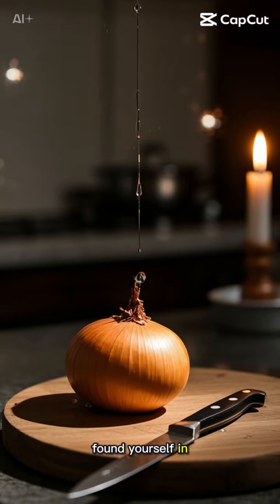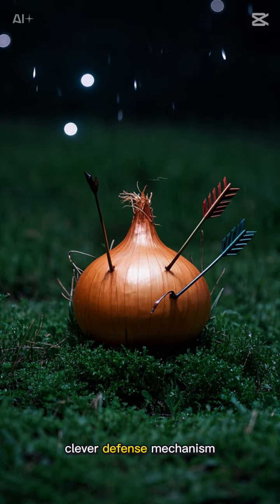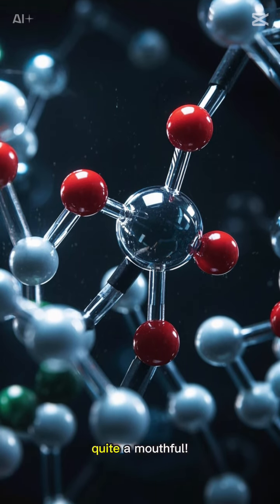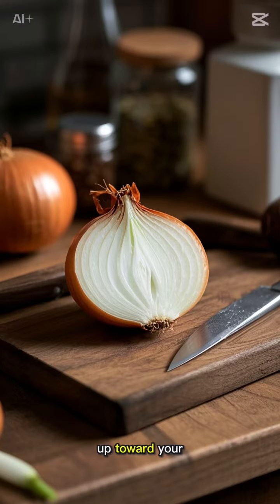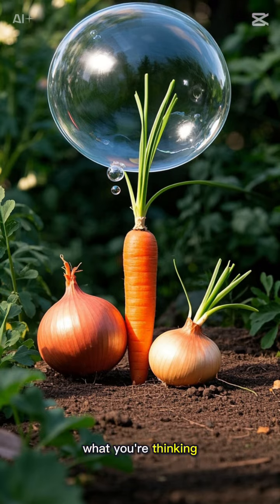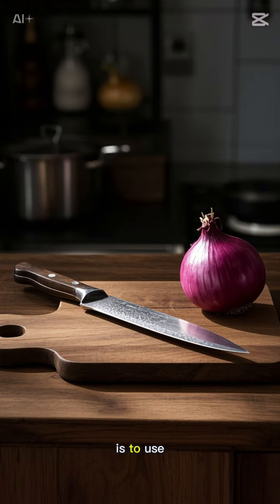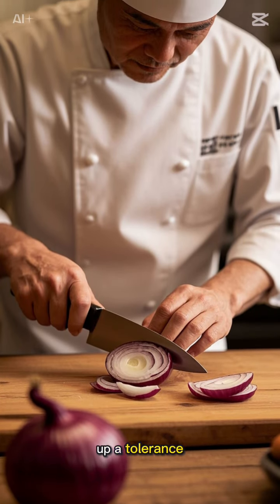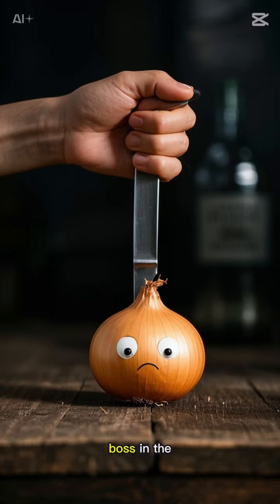Why Do Onions Make You Cry? 😢